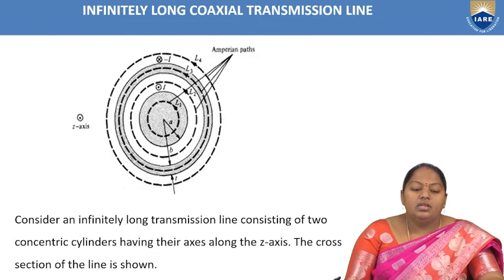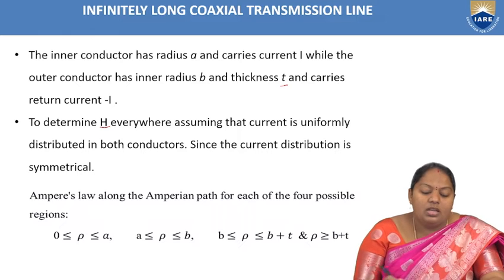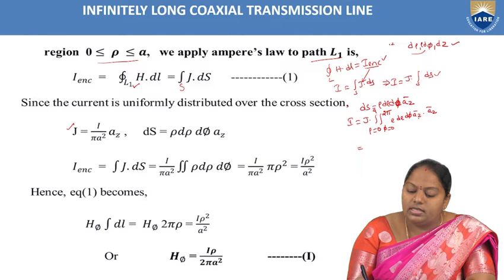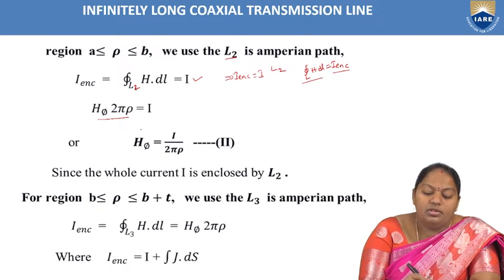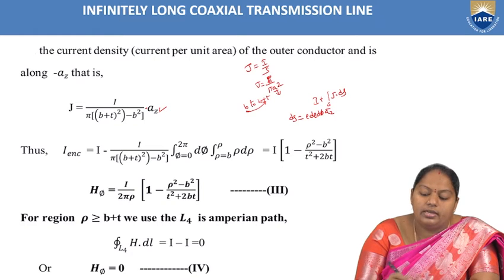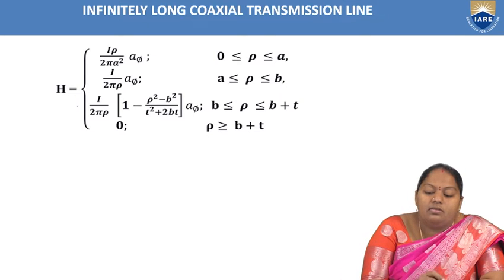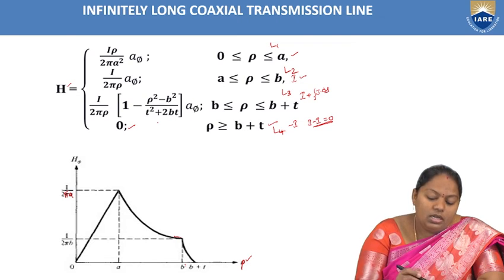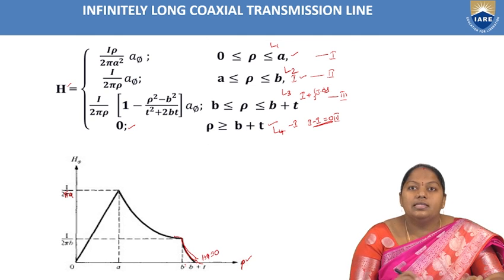Applications of Ampere’s Law by Ms. M Sreevani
Applications of Ampere’s Law by Ms. M Sreevani | IARE

Telangana, India.